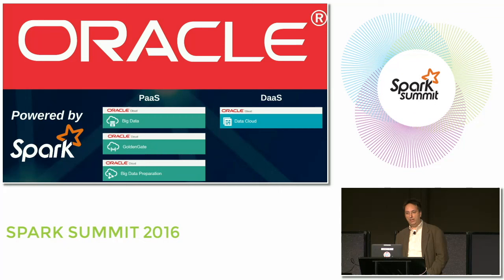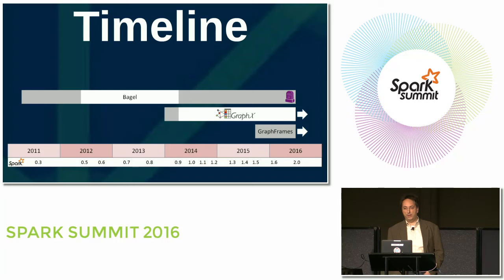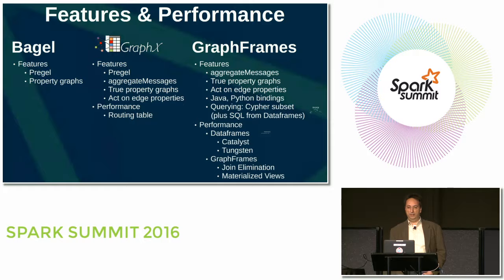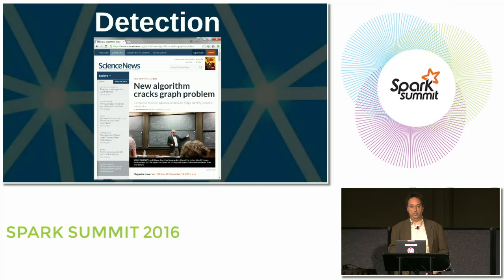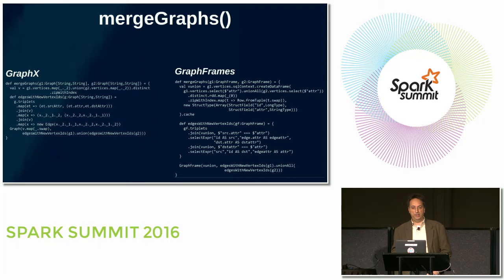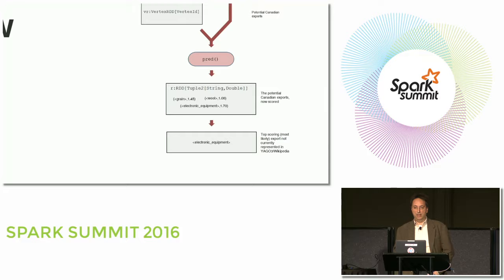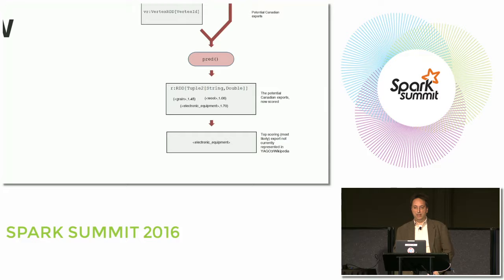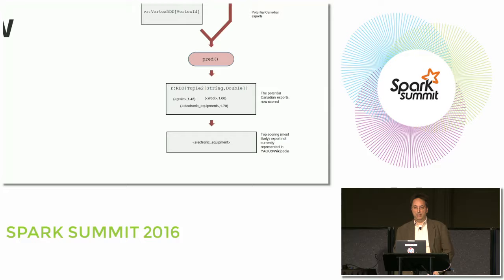Finding Graph Isomorphisms In GraphX And GraphFrames